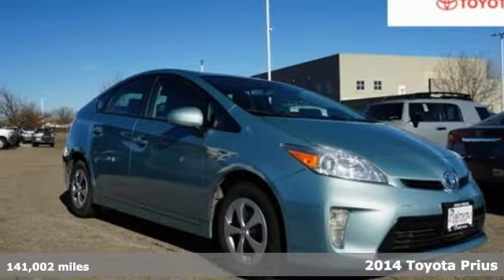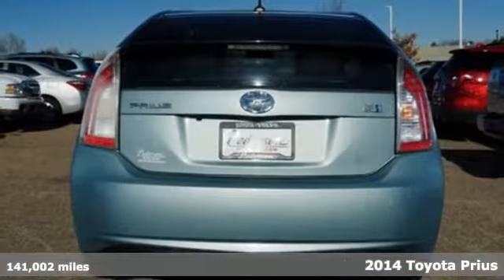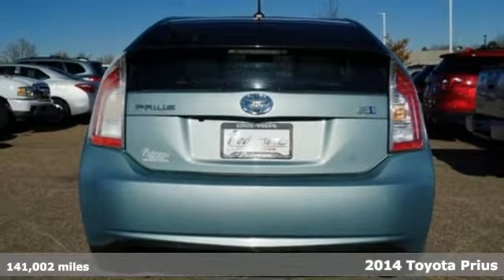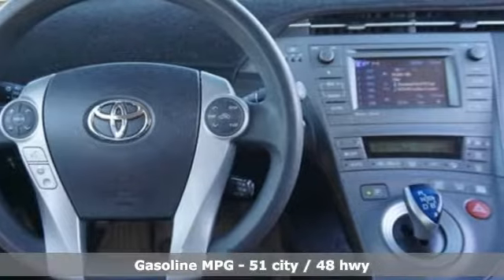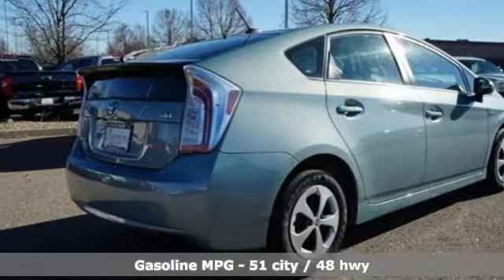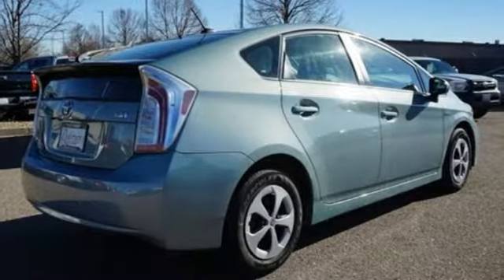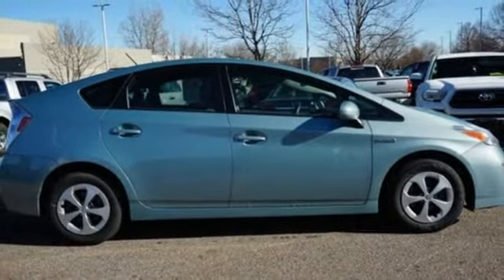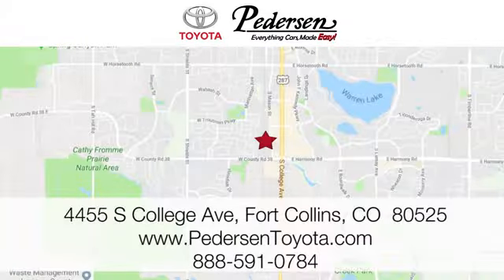Used 2014 Toyota Prius Fort Collins Loveland, CO #1855571 - SOLD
Year: 2014
Make: Toyota
Model: Prius
Trim: Three
Engine: 4 Cyl. 1.8 L
Transmission: Variable
Color: Sea Glass Pearl
Interior: Dark Gray
Mileage: 141002
Stock #: 1855571
VIN: JTDKN3DU3E1739969
D Recent Arrival!EXCEPTIONALLY CLEAN AND WELL CARED FOR VEHICLE!!!, ***ONE OWNER***

Address:
4455 S. College Ave